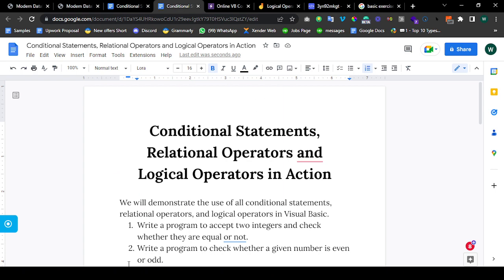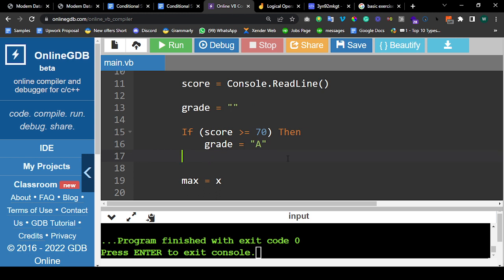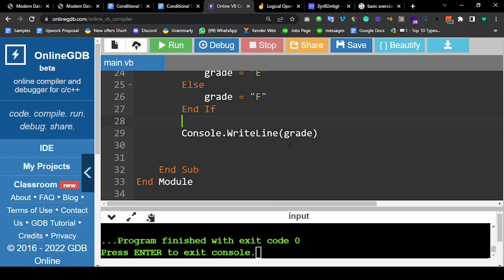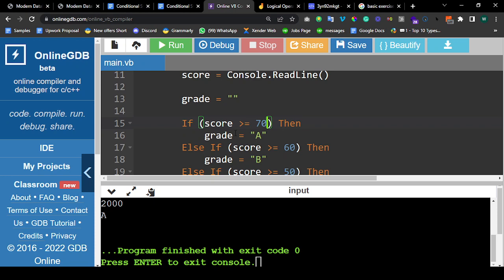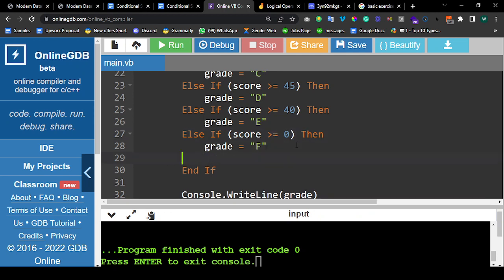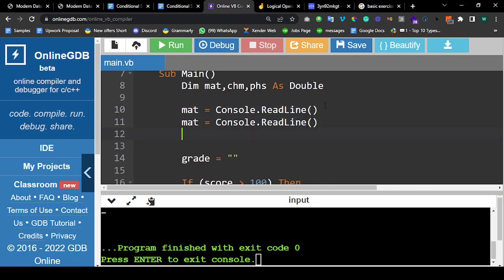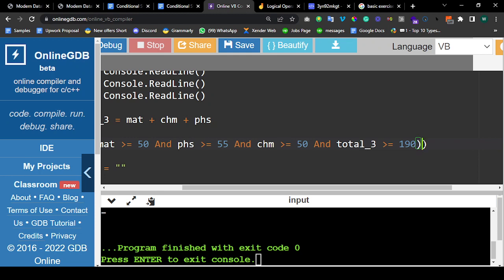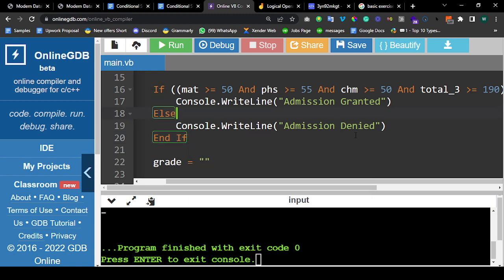Conditional Statements, Relational Operators and Logical Operators in Action - Part 3